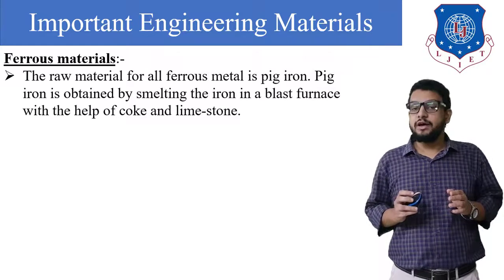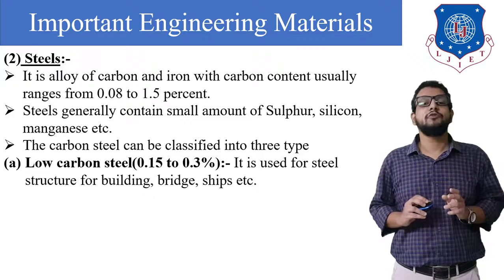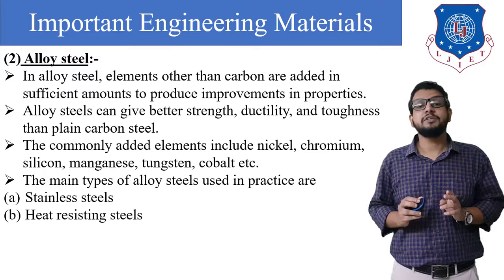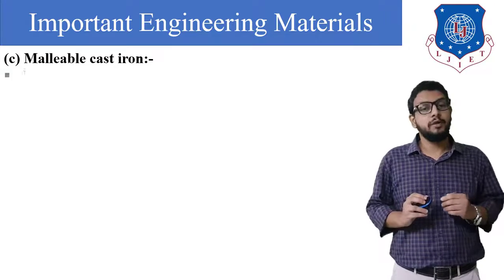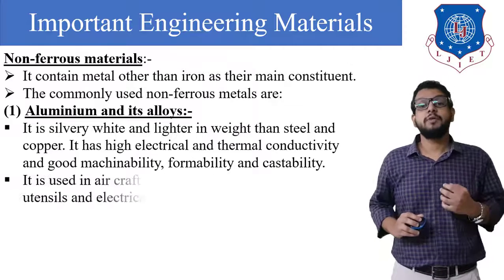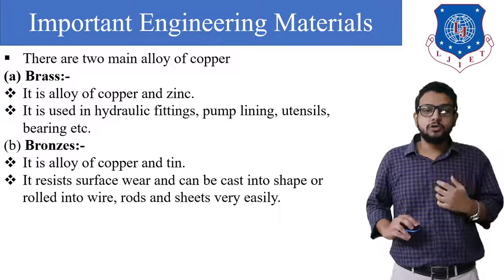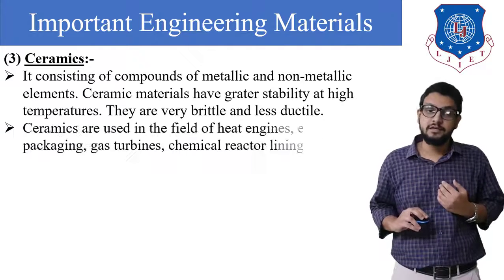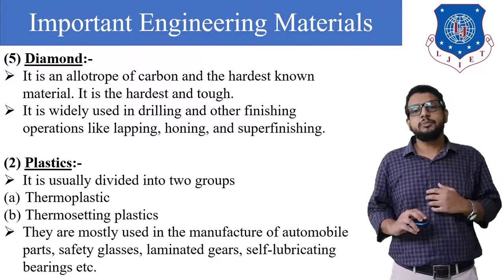L 47 Understanding about Ferrous & Non Ferrous Metals|Basic Mechanical Engineering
Basic Mechanical Engineering Lecture Series by FaizanKagdi

Topics Covered: ferrous and non ferrous
Next Video Link:
L 48 Understanding Concept of Transmission of Motion & Power|Basic Mechanical Engineering|Mechanical